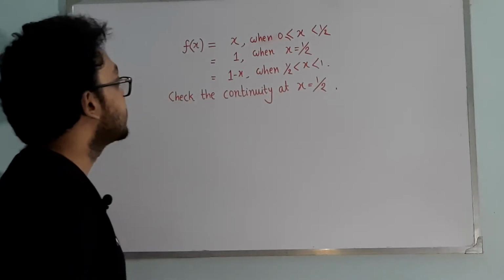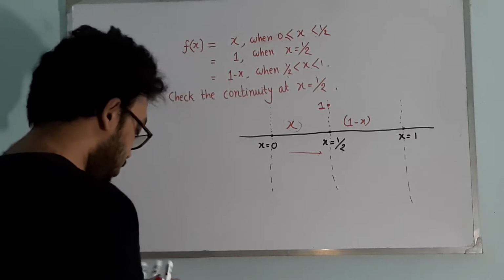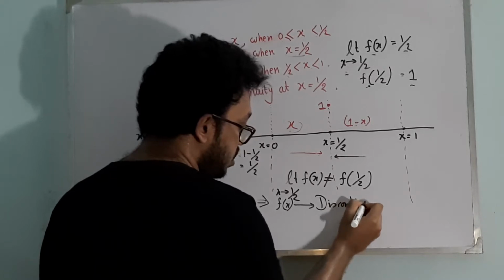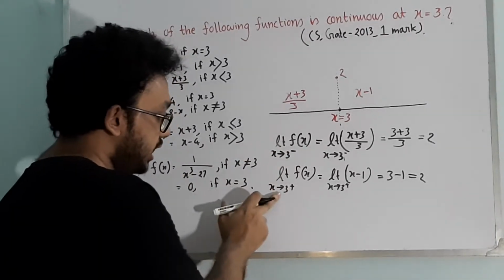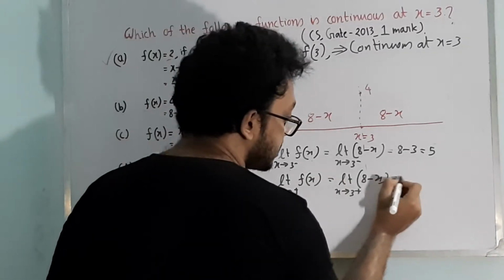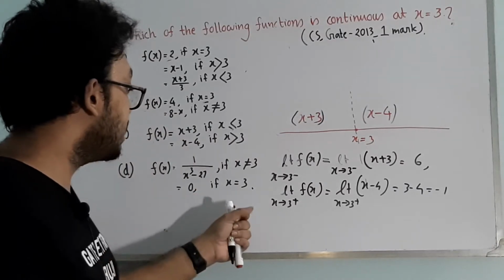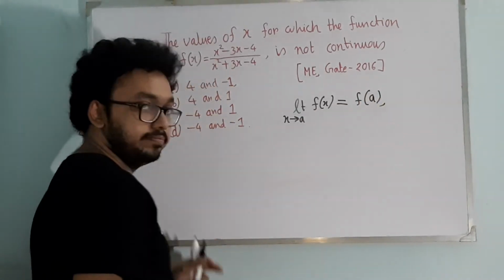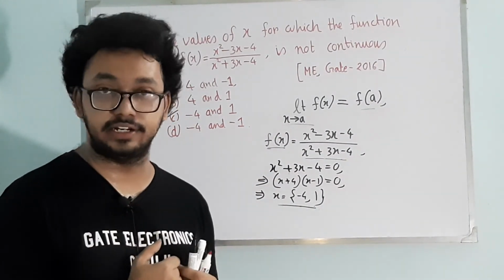Problems on Continuity | Lecture 02 (Part 3) | Engineering Mathematics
In this video, few problems on the concept of 'Continuity' have been discussed.